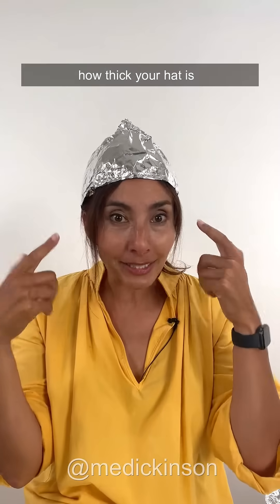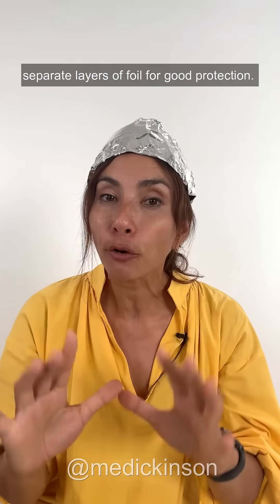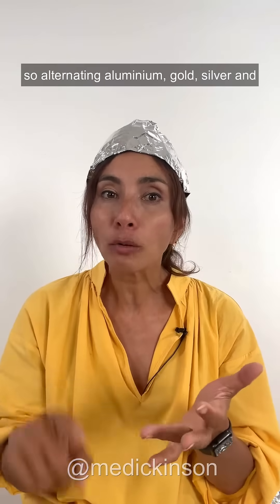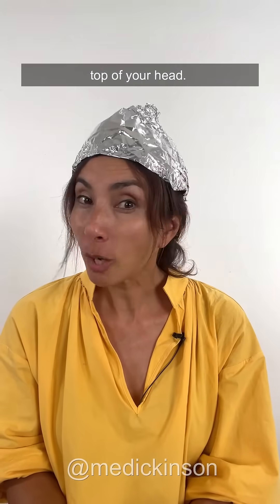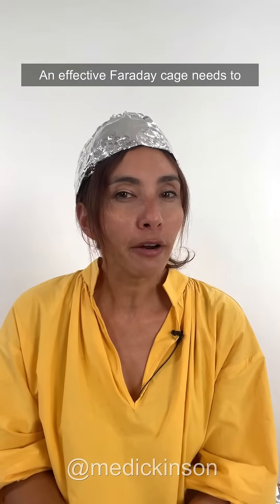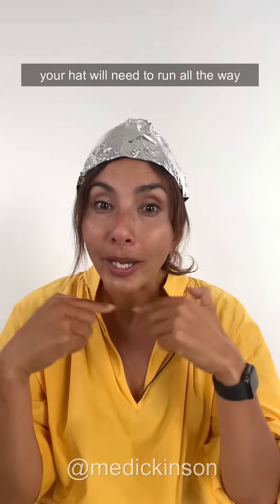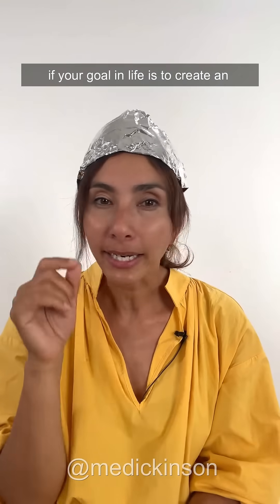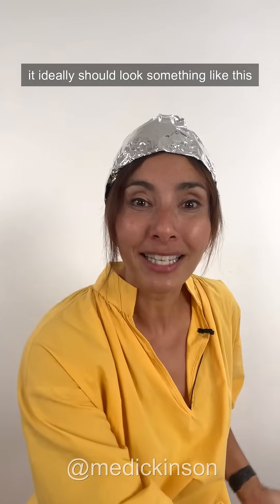How to make the perfect tin foil hat using science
I've seen some tin foil hats being made recently and it struck me that their designs aren't very effective. I thought I'd help by explaining some of the key scientific principles needed to make the perfect shield for your brain from (the perfectly safe) electromagnetic radiation